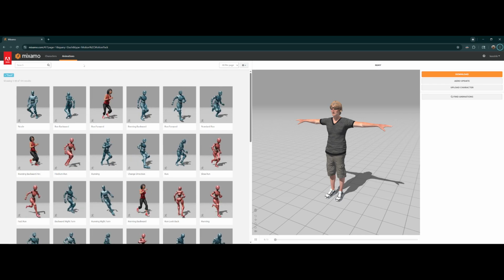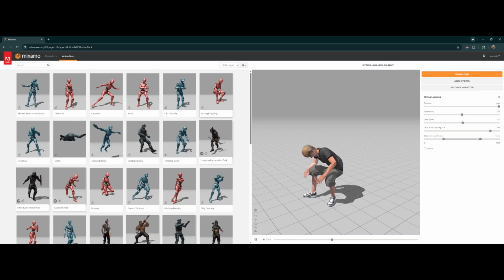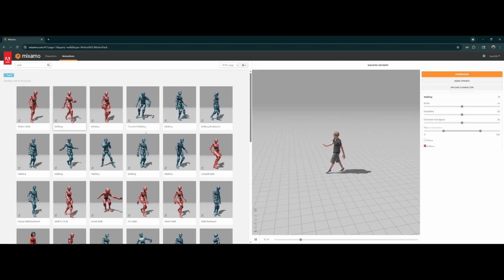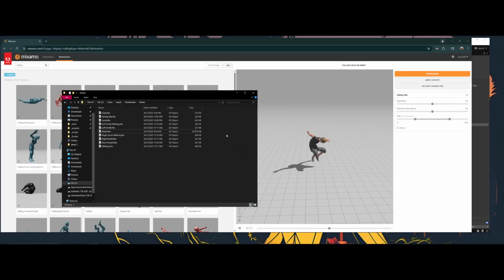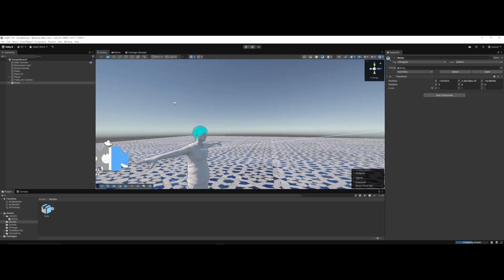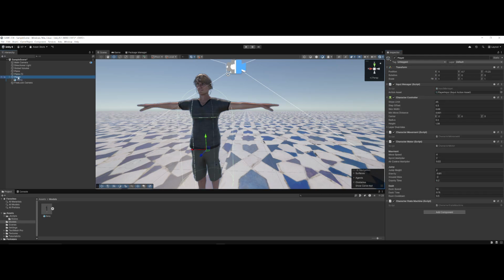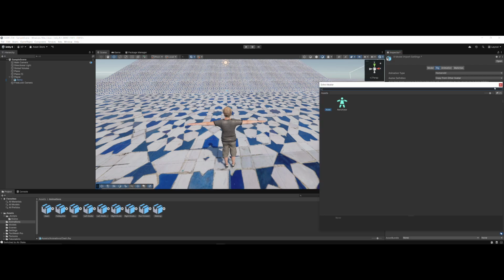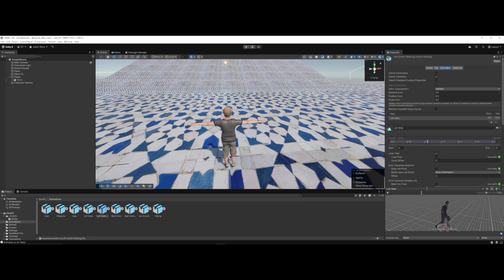Animation P1 - Setup